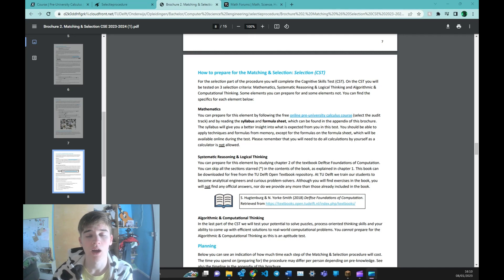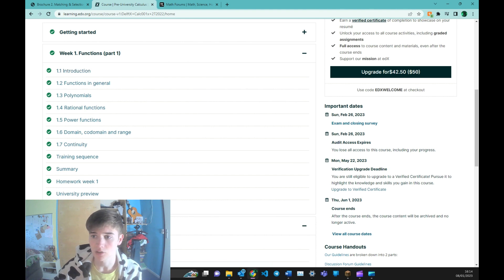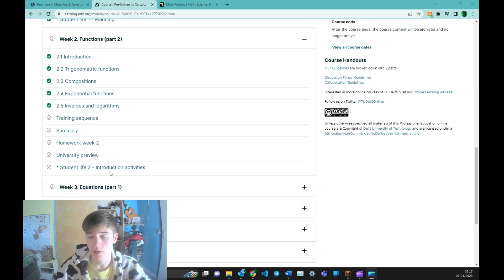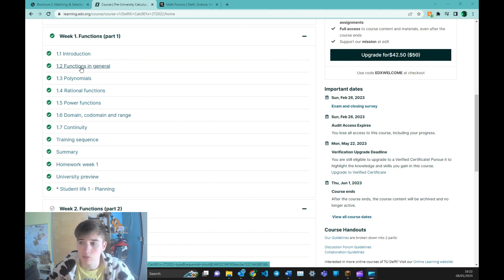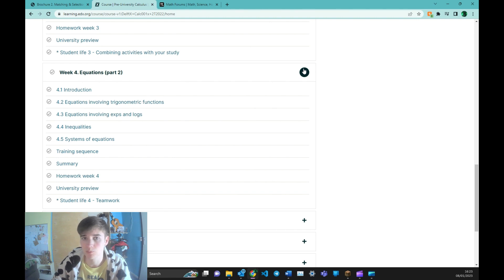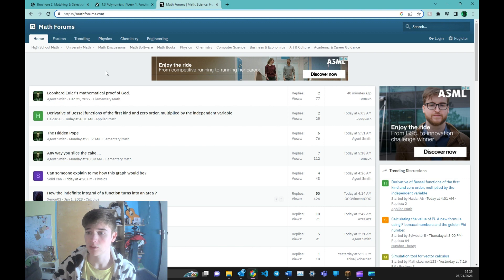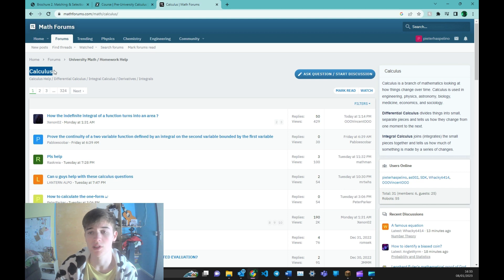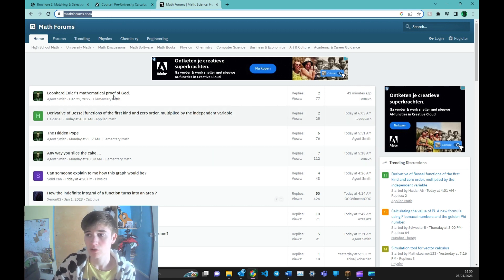TU Delft preparation Computer Science entrance exam #2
Preparing for the TU Delft Computer science and engineering entrance exam. In specific the mathematics part